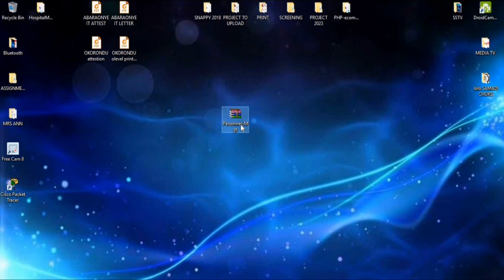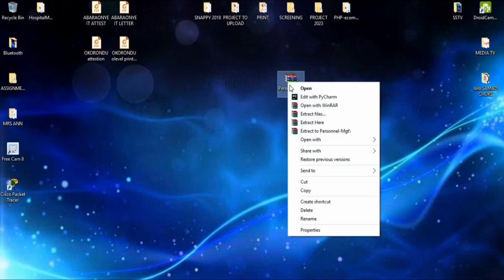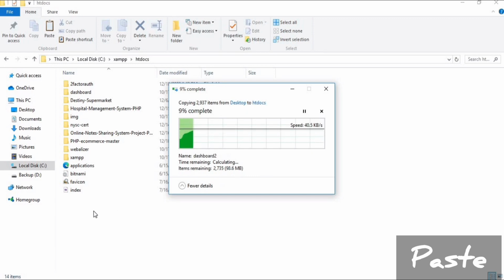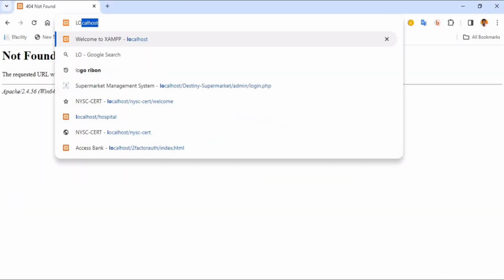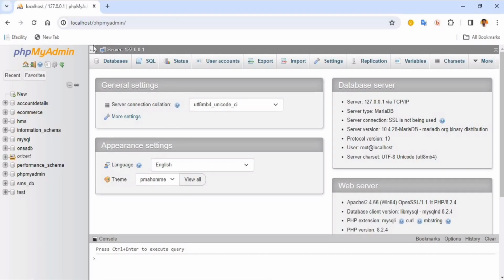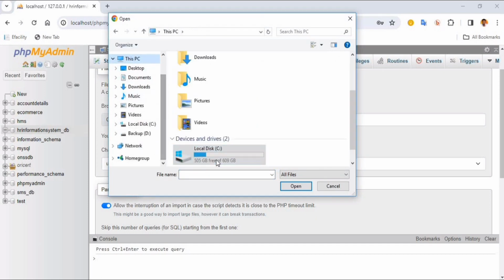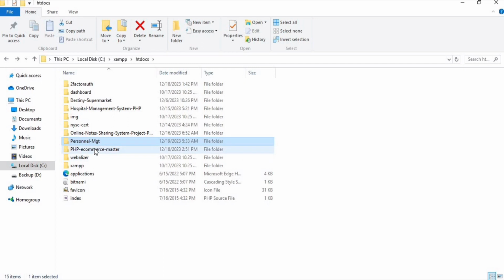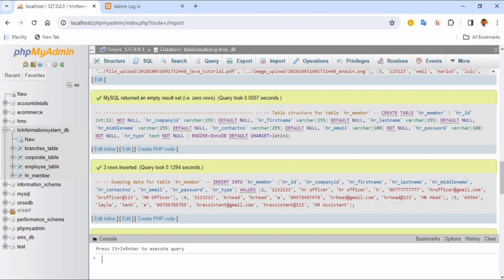How to Host a Website Locally Using XAMPP and PHP | Step-by-Step Guide for Beginners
Want to test your website before going live? Learn how to host a website locally using XAMPP and PHP in this beginner-friendly tutorial. This step-by-step guide shows you how to set up a local server environment on your computer to run and test PHP-based websites without needing an internet connection.

In this video, you’ll learn:

How to install and configure XAMPP

How to place your website files in the htdocs folder

How to start Apache and MySQL servers

How to run your PHP website locally in the browser

Perfect for developers, students, and anyone learning web development.